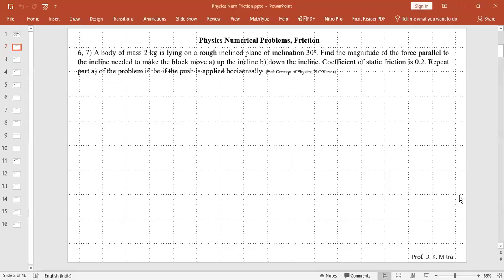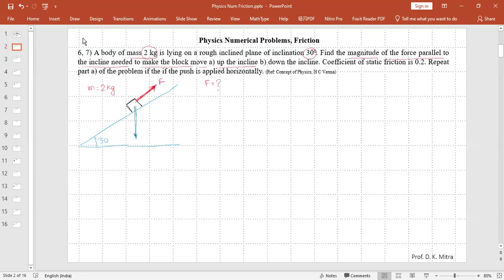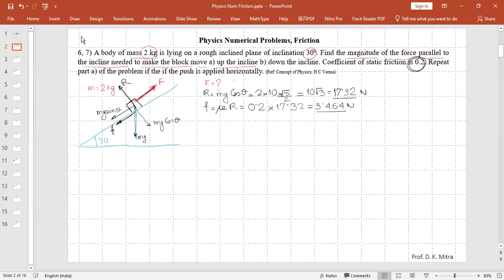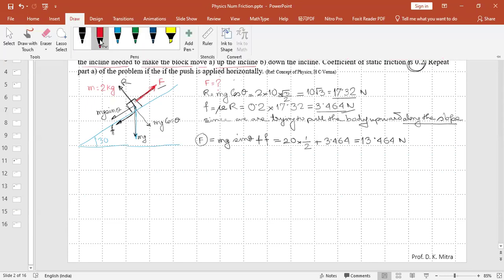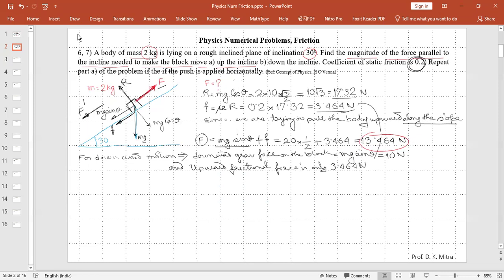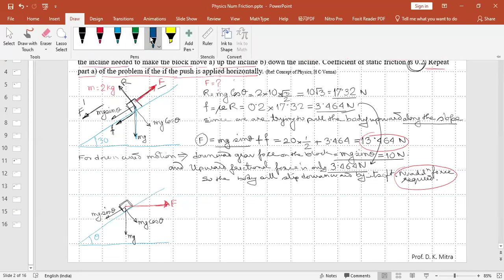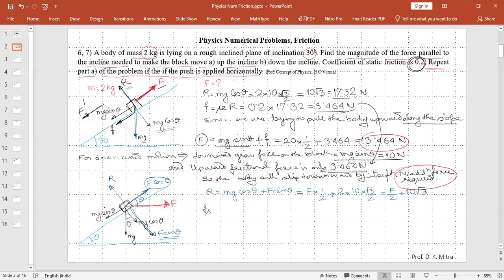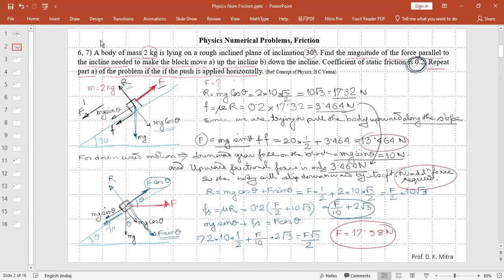H C Verma, Friction, Prob-6, 7: A body of mass 2 kg is lying on a rough inclined plane of inclinati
Solution, H C Verma, Friction, Prob-6, 7
A body of mass 2 kg is lying on a rough inclined plane of inclination 30o. Find the magnitude of the force parallel to the incline needed to make the block move a) up the incline b) down the incline. Coefficient of static friction is 0.2. Repeat part a) of the problem if the if the push is applied horizontally